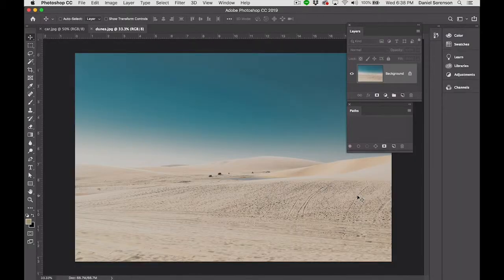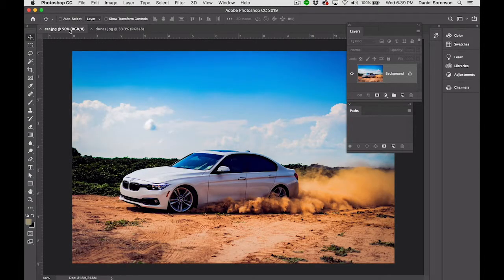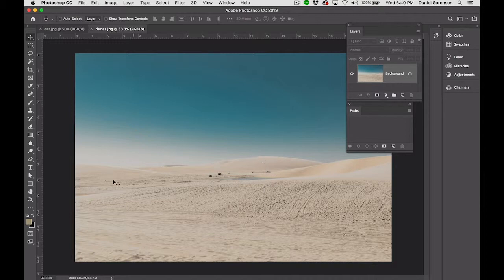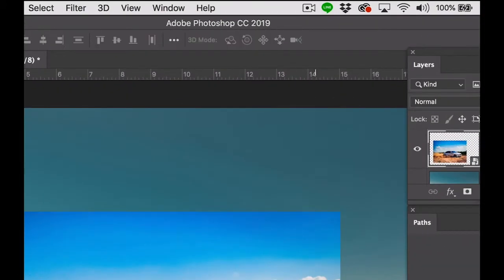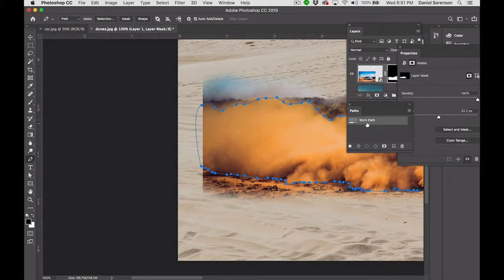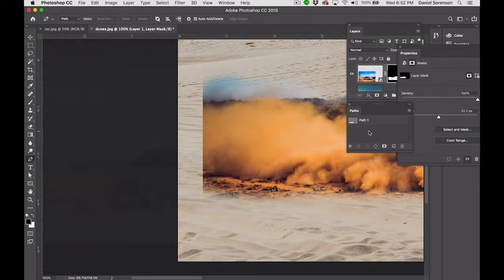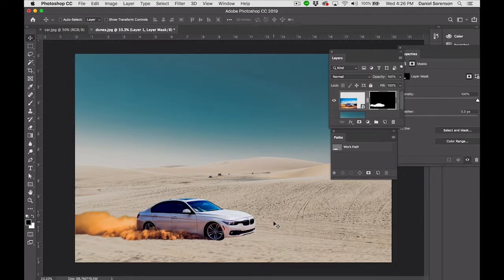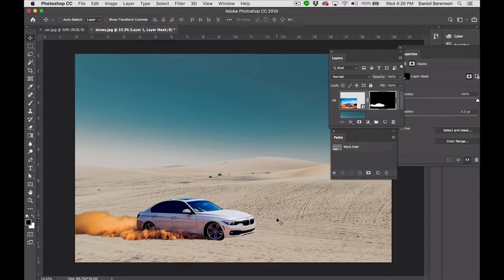Basic Compositing in Adobe Photoshop with Daniel Sorenson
This tutorial is an introduction to Photoshop compositing. It walks you through selecting images, checking resolution, converting to Smart Objects, using the pen tool to make a selection, and modifying a layers mask. This covers all the basic tools and techniques needed to make a realistic composite in Photoshop.